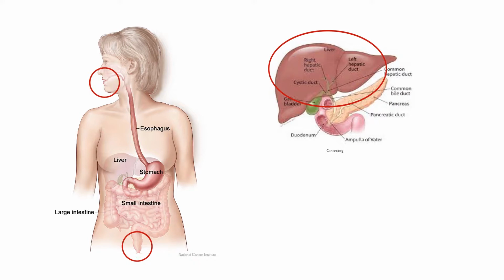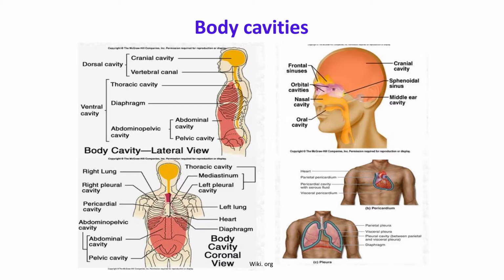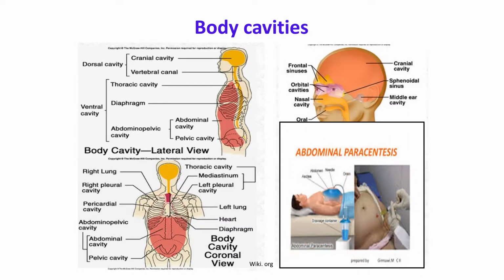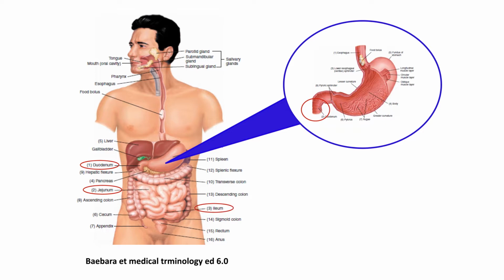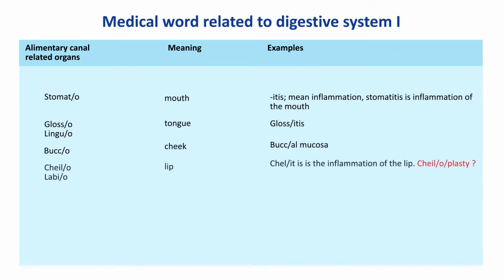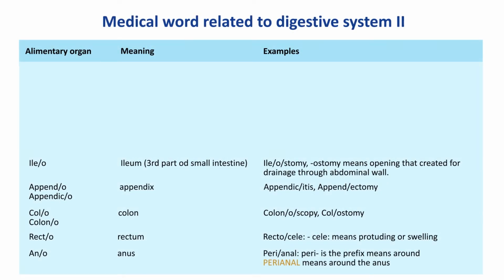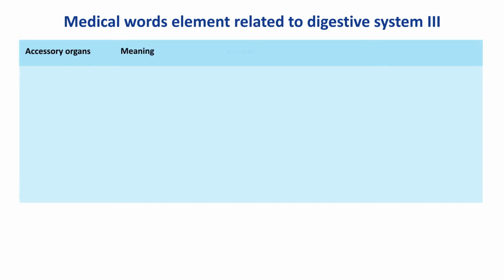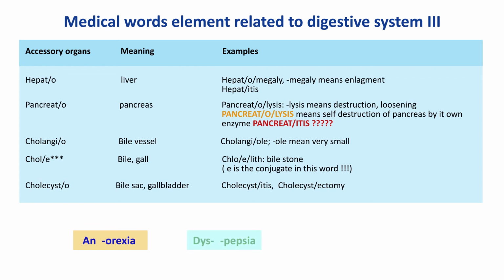Gastro intestinal system